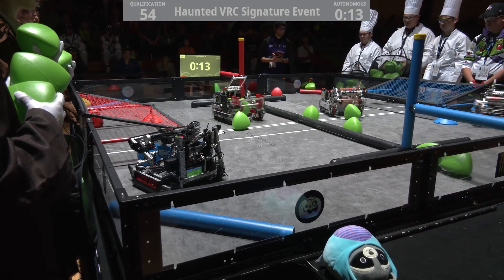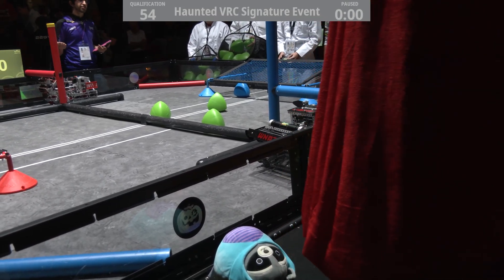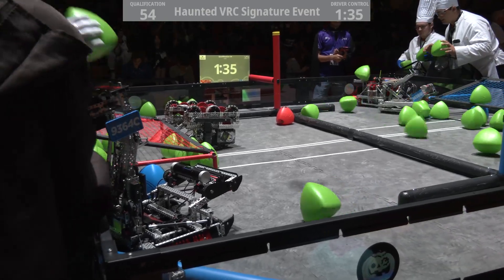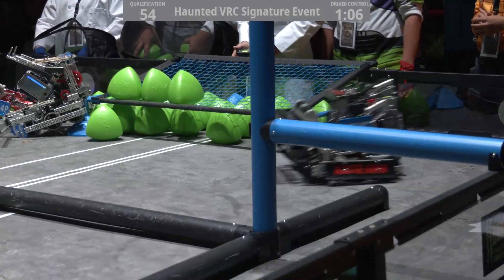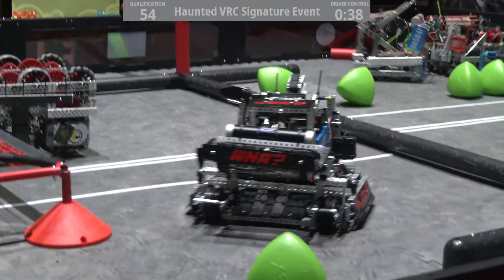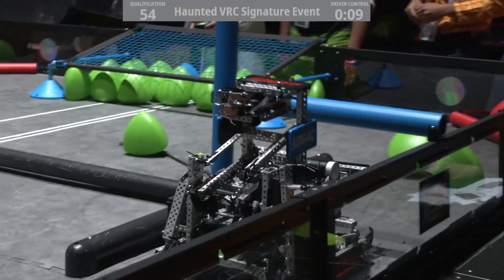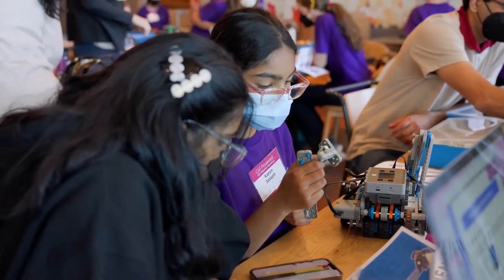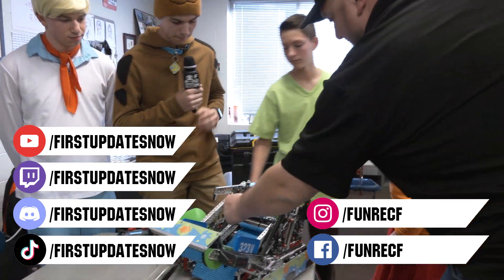9364C C=299792458m/s | B-Roll Bonus | Haunted Signature Event Q54 | Over Under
Next Up for B-Roll Bonus is V5RC 9364C C=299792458m/s (Speed of Light) from the Haunted Signature Event Q54 in the Over Under season. Also appearing: 96504P, 2011J & 2011K.

B-Roll bonus videos will be less refined than other content as our focus is typically on gathering b-roll for Pits & Parts content pieces where we are trying to get specific shots to capture. Some videos are cut short or not always in focus but can show a cool field side perspective of matches not otherwise seen or heard.